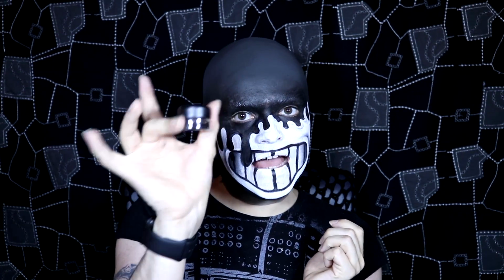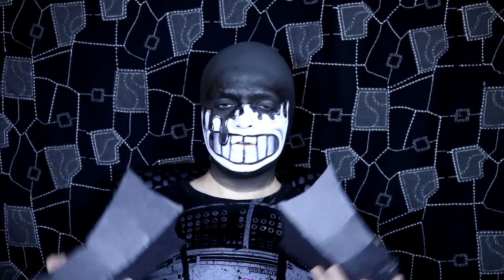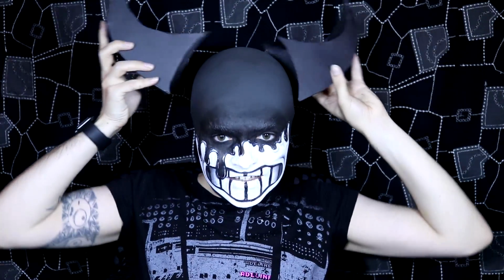Bendy and the Ink Machine - Makeup Tutorial!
Makeup Tutorial for BENDY! From Bendy and the Ink Machine!

•Products used in this tutorial:
Grimas Derma Wax
Mehron Spirit Gum
Pro-Stick Prosthetic Adhesive
Liquid Latex
M.A.C Chroma Cake in Black
M.A.C Fluid line in Black Track
Super Star Water Colour White & Black
Kryolan Face Liner (Eye Liner in Black)
Maybelline Newyork Master Ink White Liquid Eyeliner

Mwah!
xXx